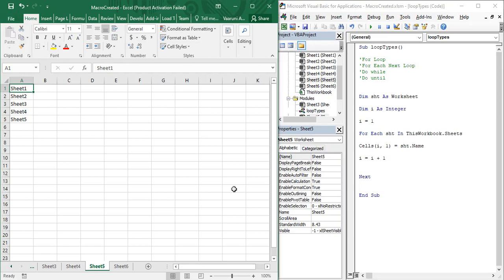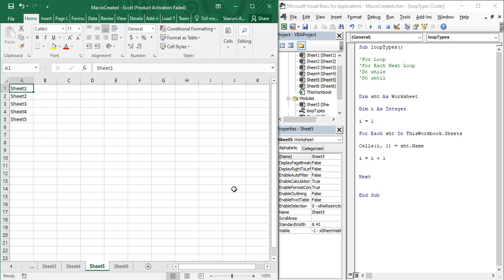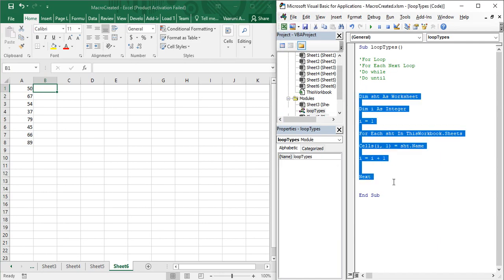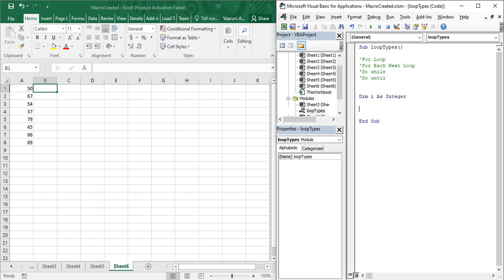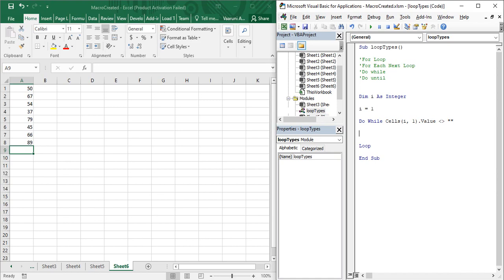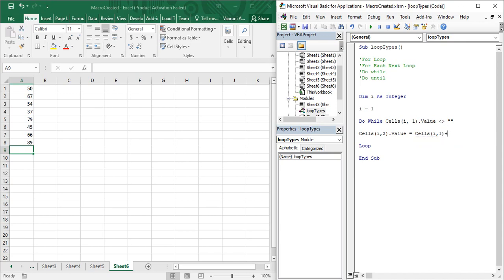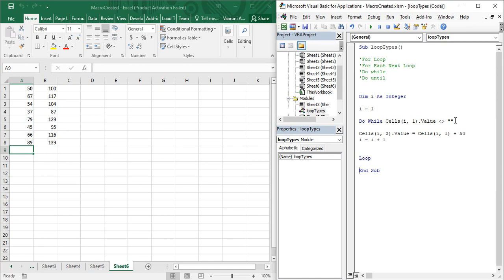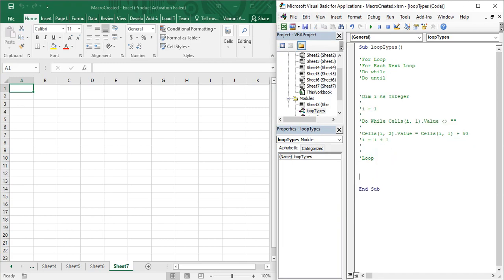Excel VBA Tutorial for Beginners 42 - Do While and Do Until Loops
In this MS Excel VBA video, we are going to see some general applications of for loops which come in handy, whenever we are trying to access some data. In this video, we are going to see that how can we access all the sheets in a Workbook using the For loop